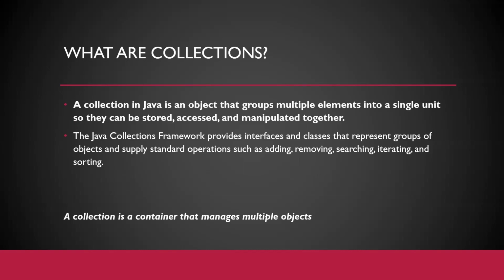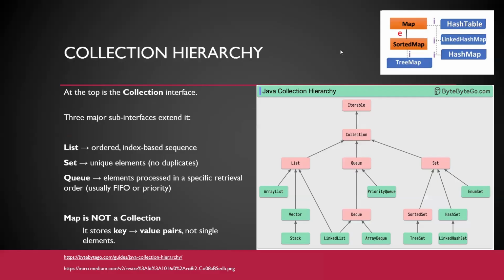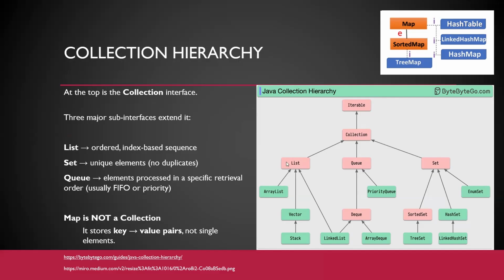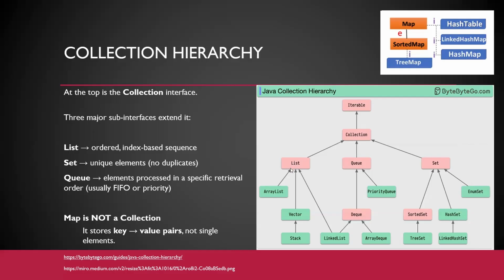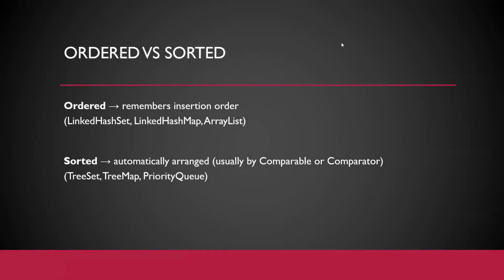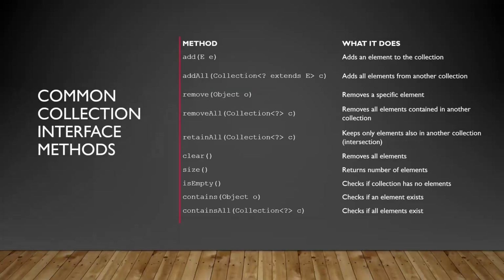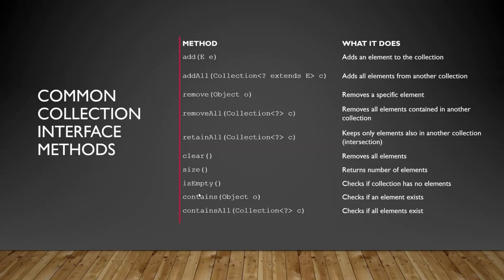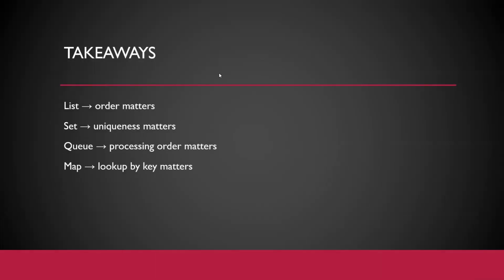Introduction to Collections in Java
In this video I introduce the **Java Collections Framework** and explain the collection hierarchy in a simple, visual way. We walk through the `Collection` interface and its major branches — **List, Set, and Queue** — and clarify why **Map is NOT a Collection**.

This is the perfect starting point if you’re learning Java, preparing for a technical interview, or trying to understand how real applications store and manage data.